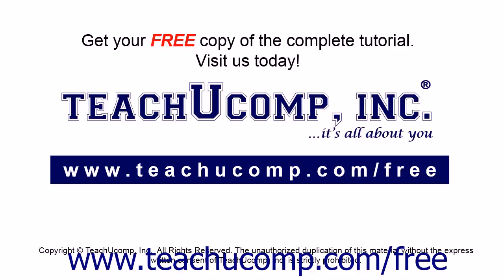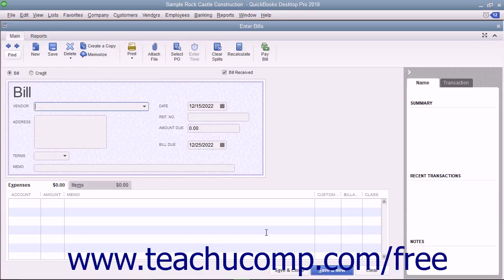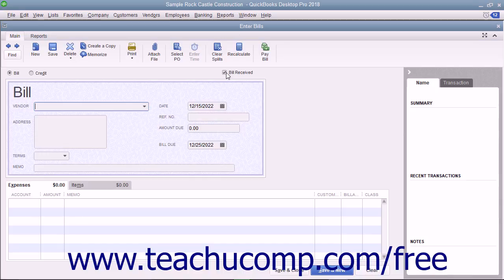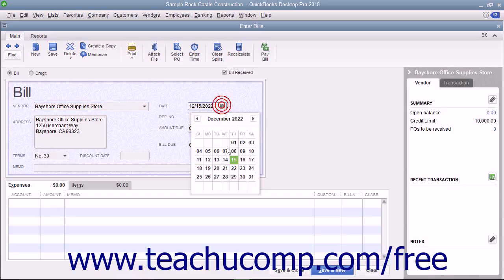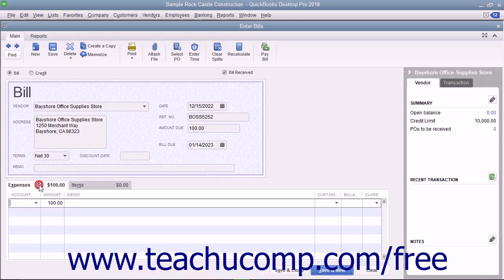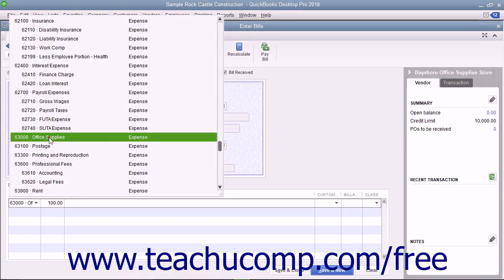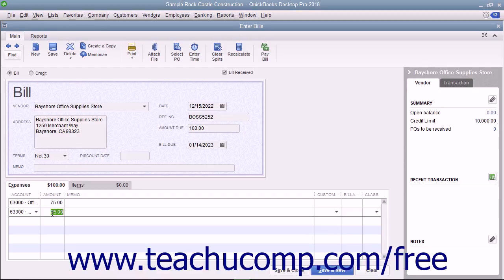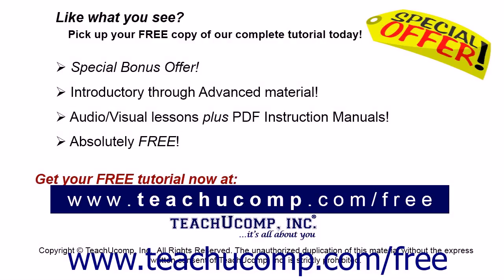QuickBooks Pro 2018 Tutorial Entering Bills Intuit Training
Learn about Entering Bills in QuickBooks Pro 2018 A clip from Mastering QuickBooks Made Easy. - the most comprehensive QuickBooks tutorial available. Visit us today!